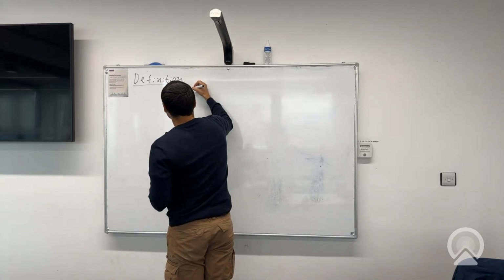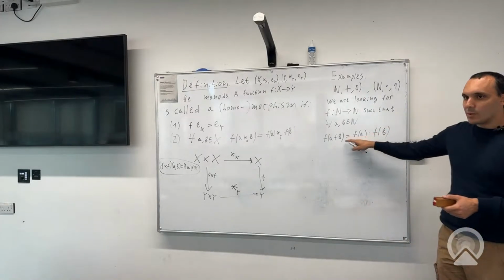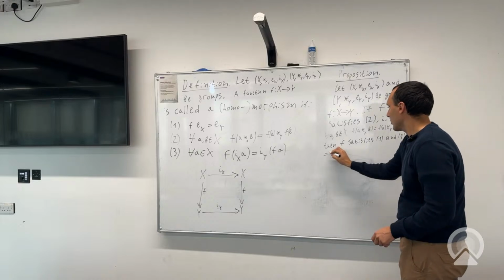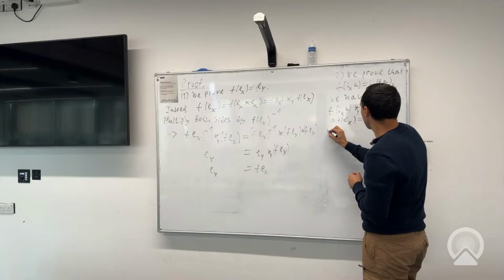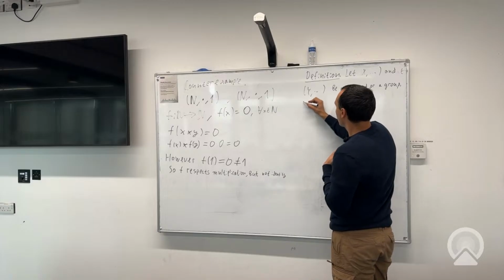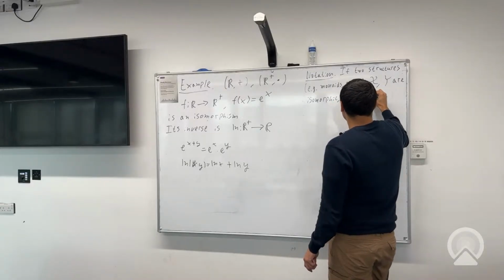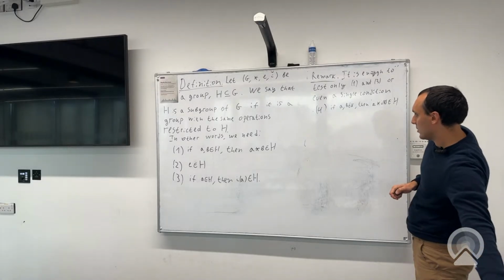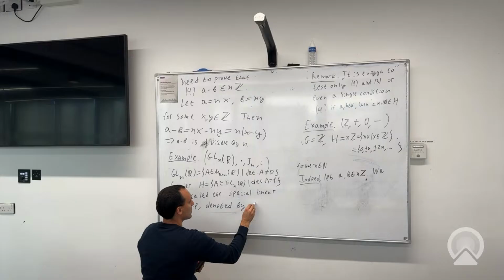Combinatorial Mesh Calculus | Lecture 3.1 | Group Homomorphisms, Rings & Subgroups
Course: Combinatorial Mesh Calculus (CMC) Lecture 03 (Part 1): Algebraic Foundations – Homomorphisms to Rings

This lecture establishes the fundamental algebraic mappings and structures required for the study of Combinatorial Mesh Calculus. We transition from simple group structures to the interaction between multiple operations, focusing on how maps preserve structural integrity across different spaces.

Content covered in this part:
Monoid & Group Homomorphisms: Formal definitions and the diagrammatic representation of operation preservation.

Homomorphism Property Reduction: Proving why the preservation of the binary operation automatically implies the preservation of identity and inverses in groups.
Isomorphisms: Criteria for structural equivalence, featuring the Exponential Isomorphism example.

Subgroup Theory: Definitions and the "Simplified Subgroup Test".

Distributivity & Rings: Introducing the distributive law as the bridge between addition and multiplication, leading to the formal definition of Rings, Fields, and Division Rings.